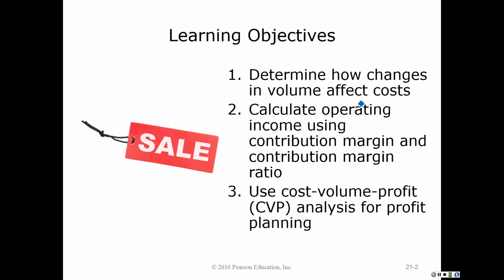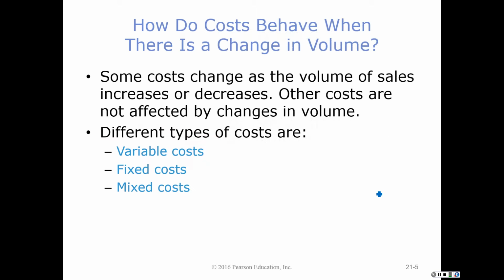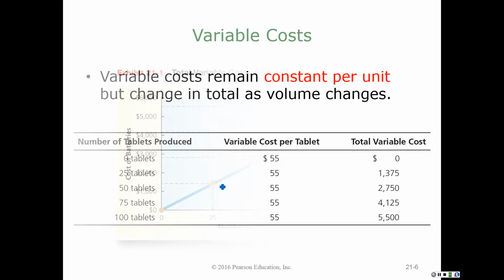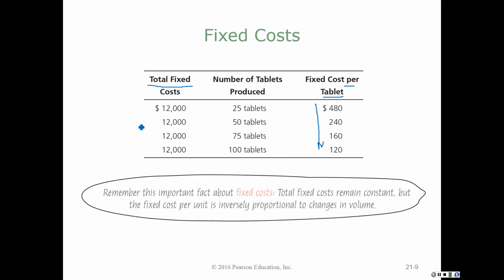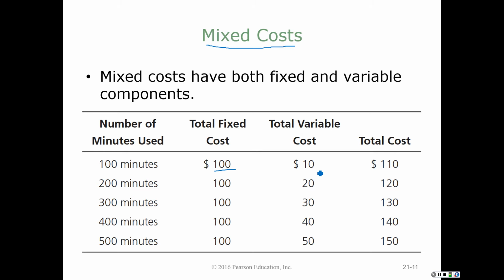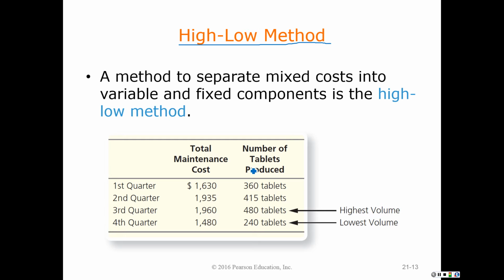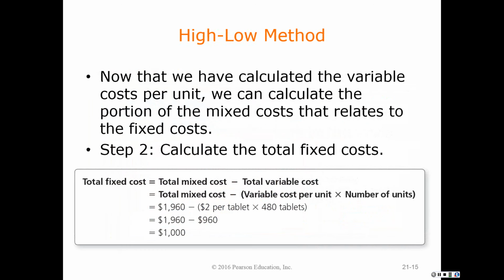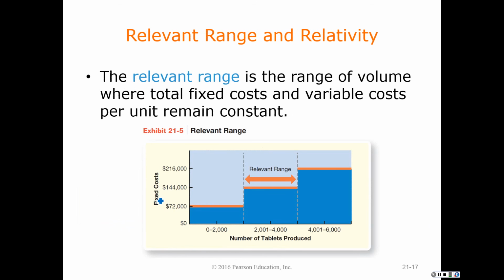010716 CH21 LO1